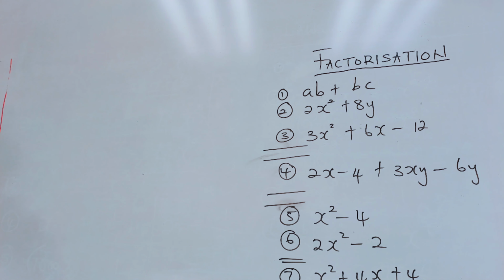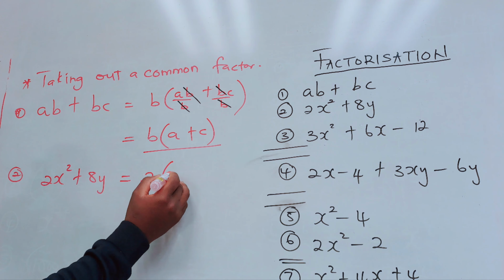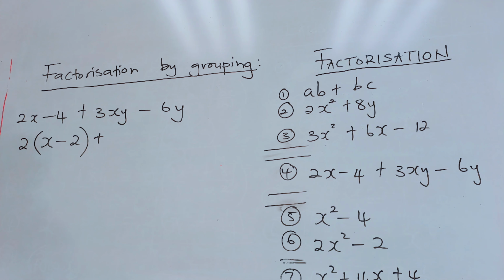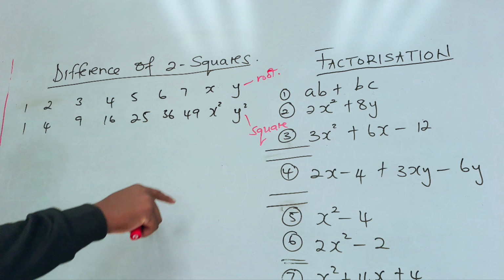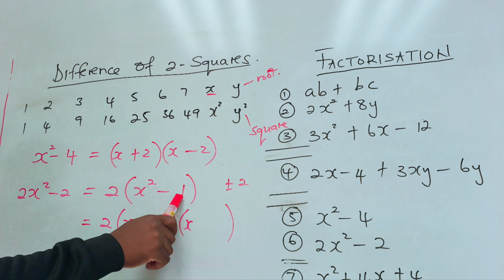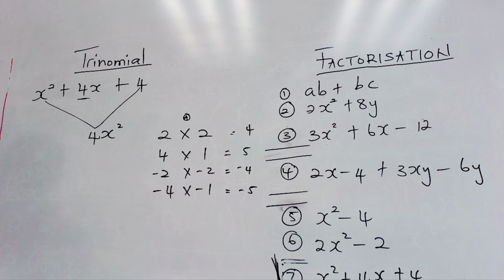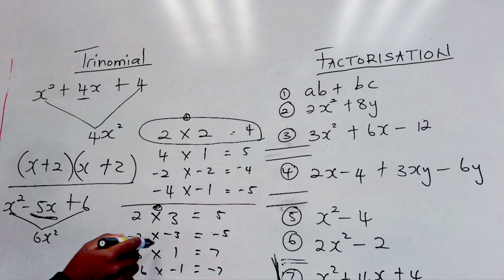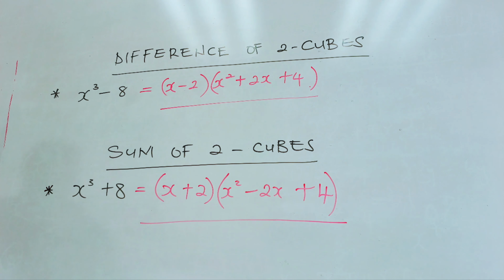Grade 9 Factorisation